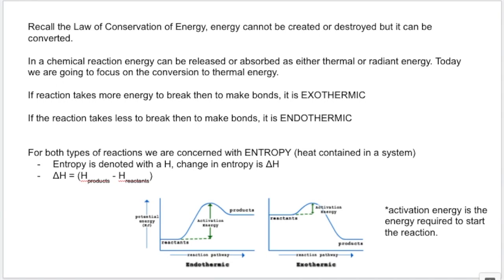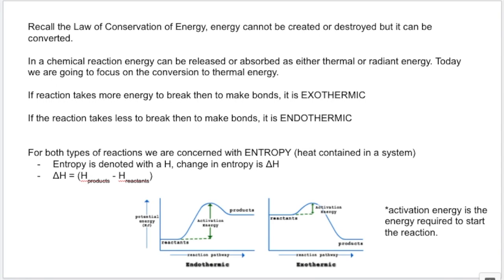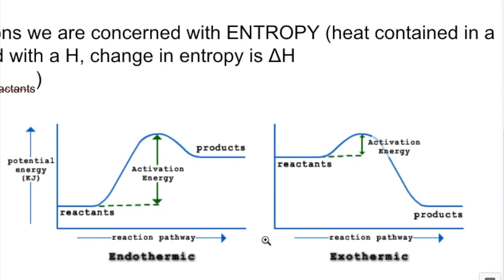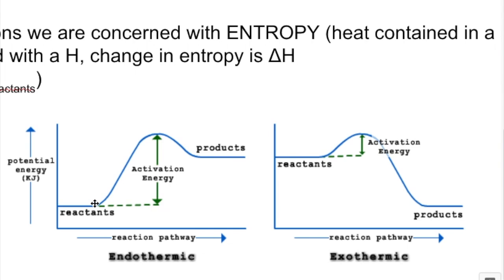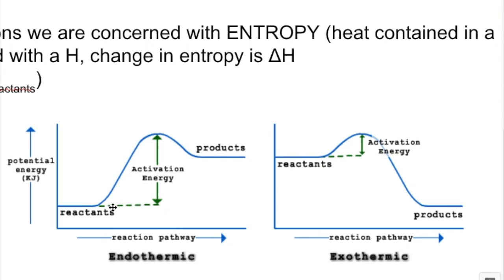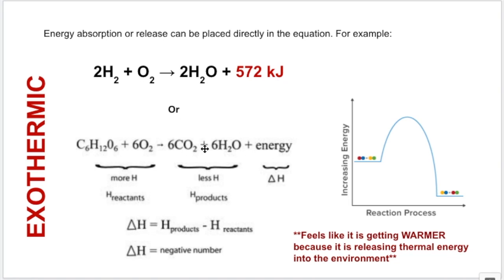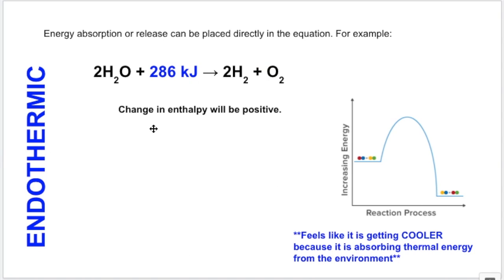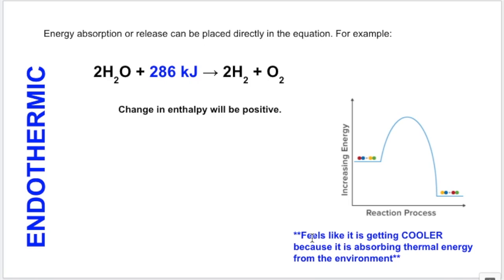Chem: 6 10 HD 720p